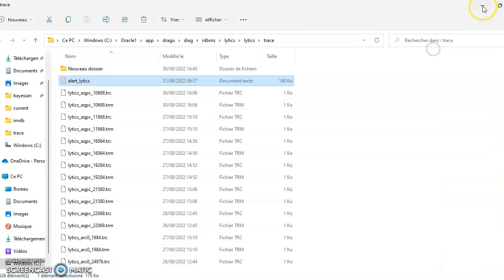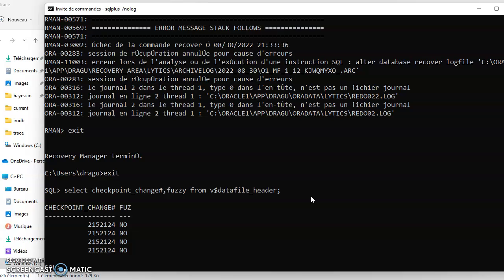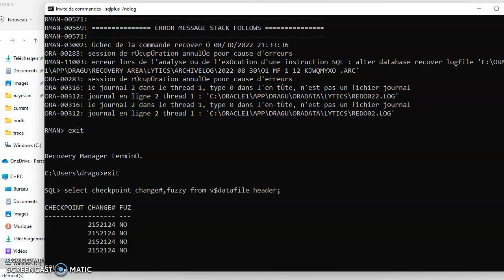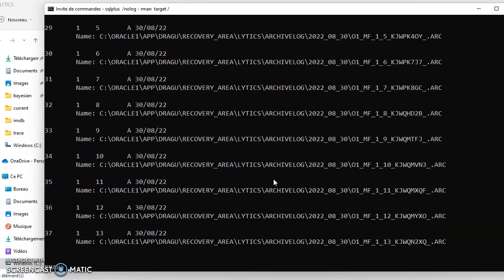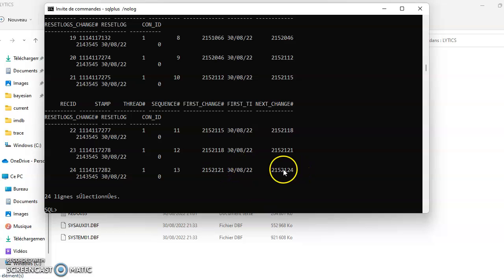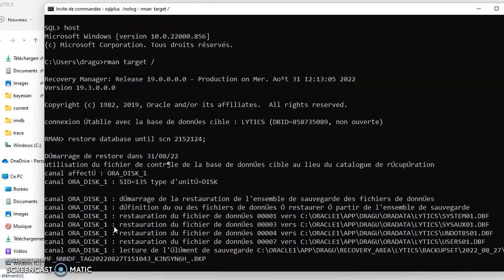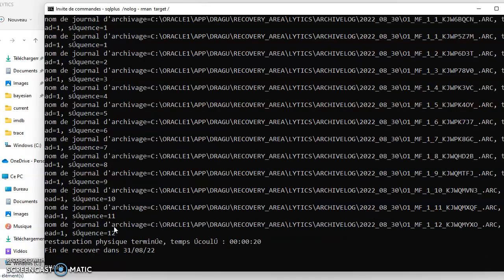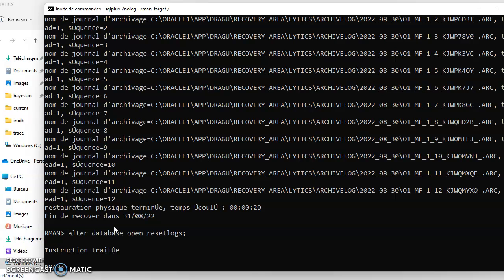Oracle restore/recover case 5: Lost of the current redo log, the solution